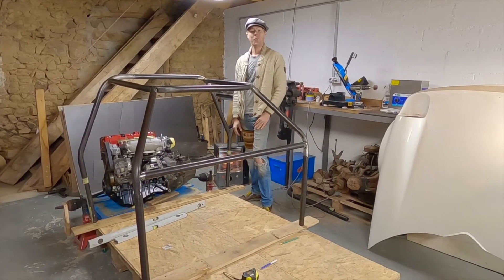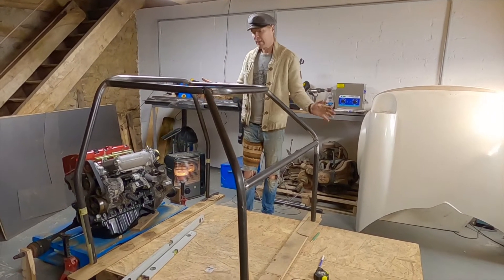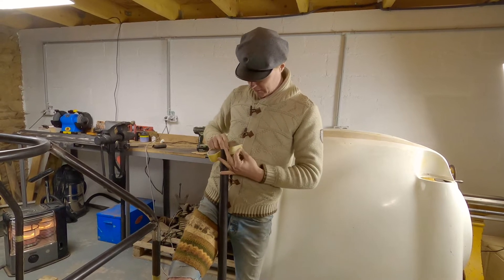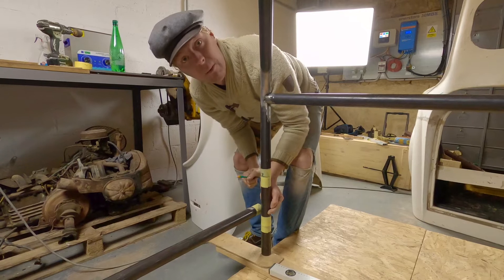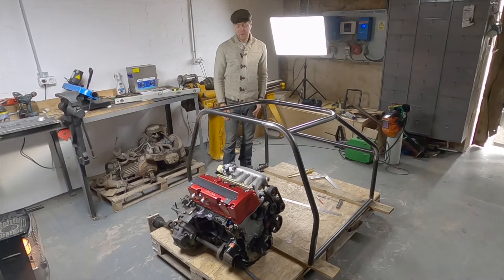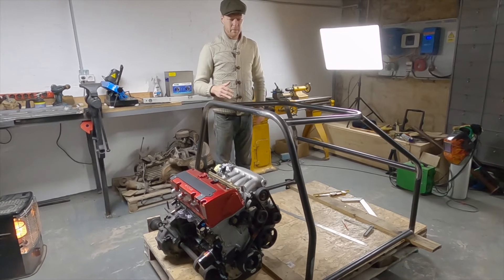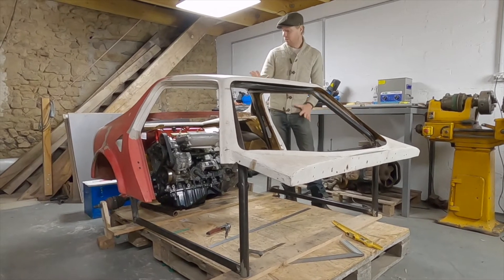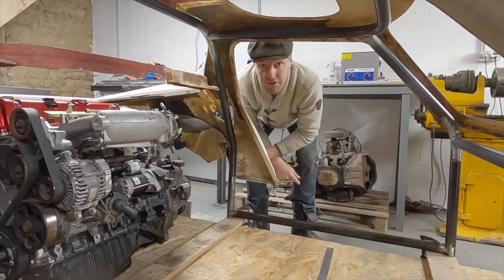Will The Body Fit? | Project Mosquito Honda Type R Mini Supercar (Ep14)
In this weeks video we brace the roll cage to test fit the body.

Music Young logos: Youtube music library

TOOLS & GEAR

-JSP Force 8 Half Mask Respirator fitted

-Autosol GV0402 Metal Polish, 750 ml
-Autosol 75ml Metal Polish
I

-DREMEL MULTI
-DREMEL Metal Cutting Wheel 12-pack

-HiKOKI G12STX/G23ST twin pack grinders Angle

-MAKITA combi drill DHP482
-MAKITA set of DDF482 ,drill driver & impact driver
-MAKITA DML805 LED work light

-Stanley Aluminium Try Square 400MM
-Stanley 0-22-442 Round File , 150 mm
-Stanley 0-22-455 Half Round File , 150 mm
-STANLEY Screwdriver set

-DURO Level Ruler Bubble

-Facom 006103 penetrating oil - lubricant 300 ml
-Bollé Anti-Scratch Safety glasses

GEAR;

-RODE Wireless GO - Compact Wireless Microphone System
-RØDE Lavalier GO Professional-grade wearable microphone